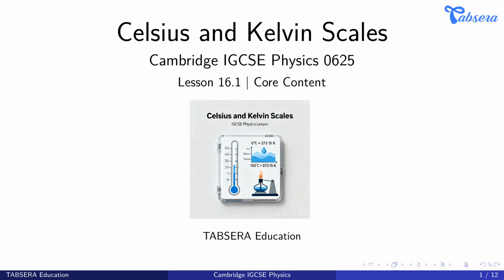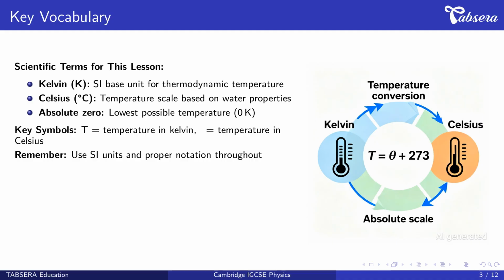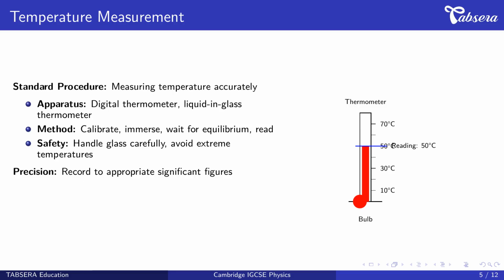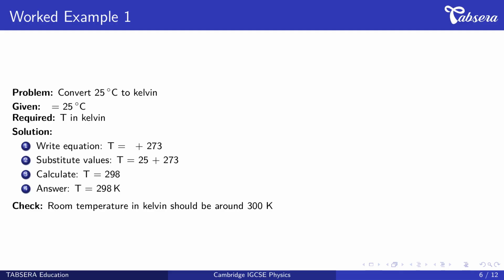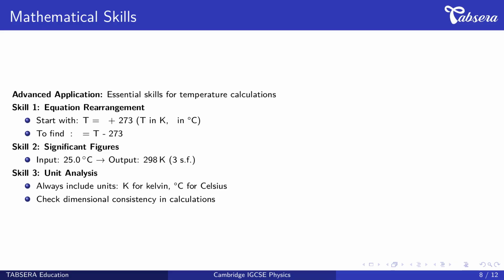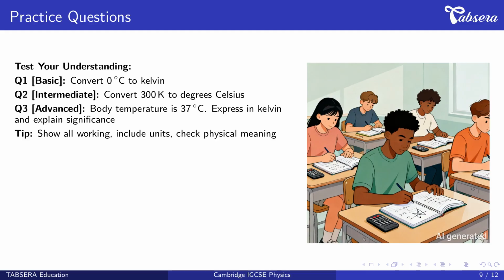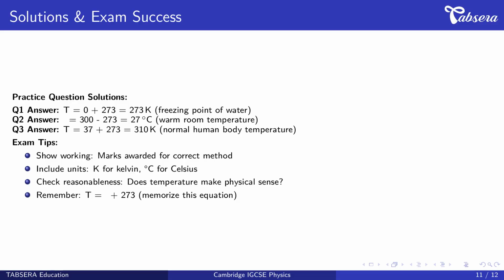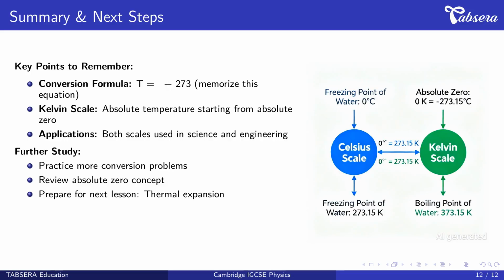IGCSE Physics 16.1 | Celsius and Kelvin Scales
📚 Cambridge IGCSE Physics 16.1 | Celsius and Kelvin Scales

🎓 What You'll Get:
• 144 complete video lessons
• 24/7 support from qualified instructors

📚 Complete IGCSE Physics Course:
36 comprehensive units covering the entire Cambridge IGCSE syllabus. Our expert instructors break down complex concepts into easy-to-understand lessons, ensuring you excel in your exams.

📖 Course Syllabus:
✓ Exam-Focused Preparation